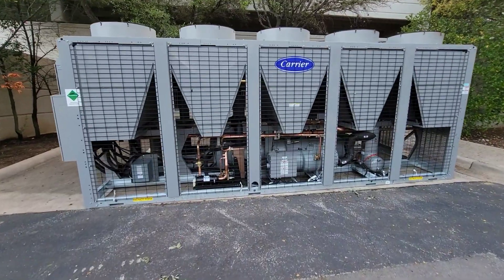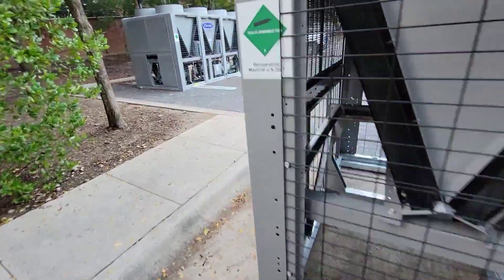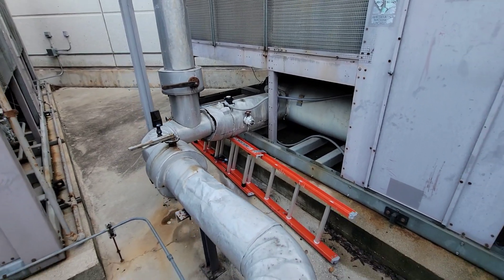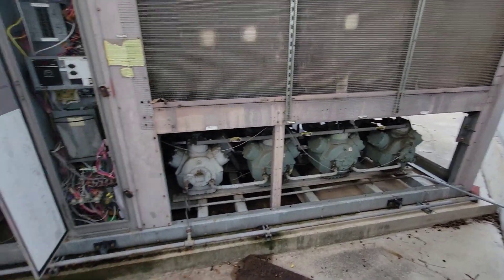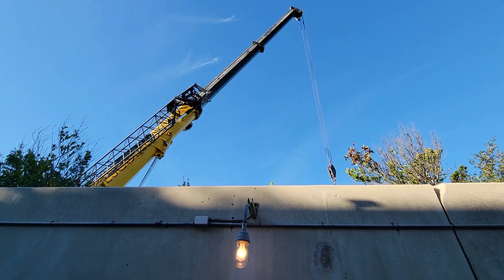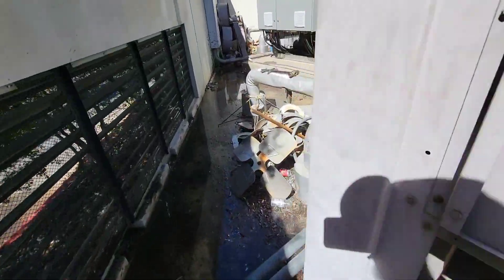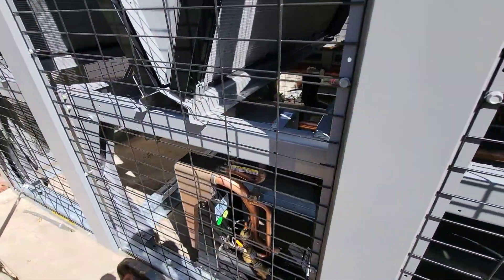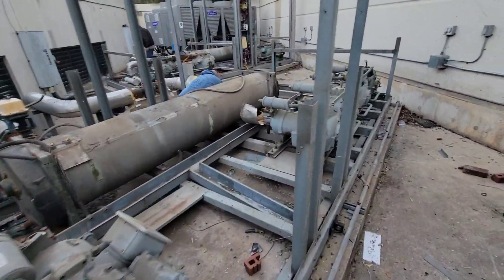Air Cooled Chiller Changeout Carrier XV Screw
Removed some old Carrier air cooled chillers to install a new set of carrier XV chillers. This is a screw compressor chiller that is variable speed.